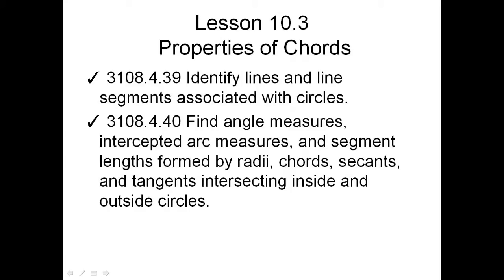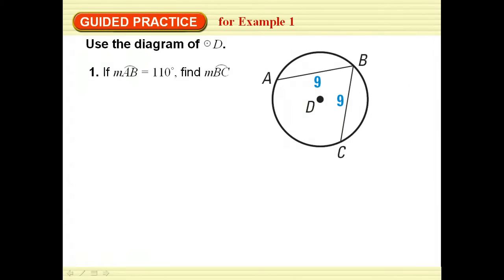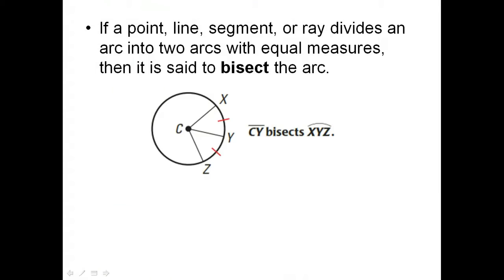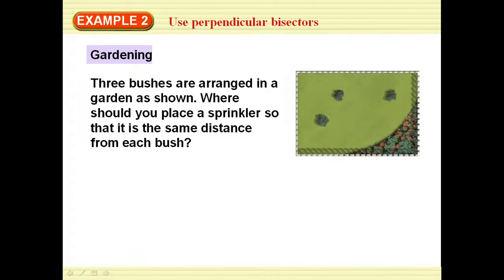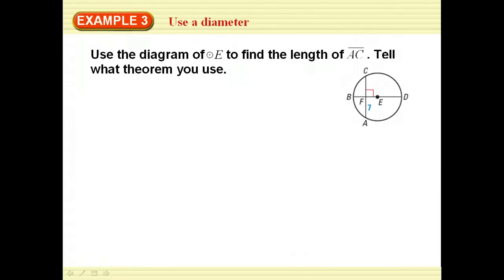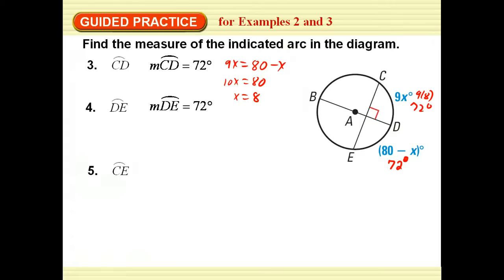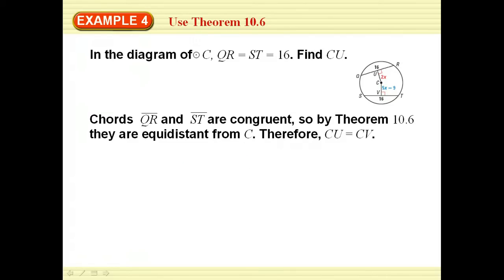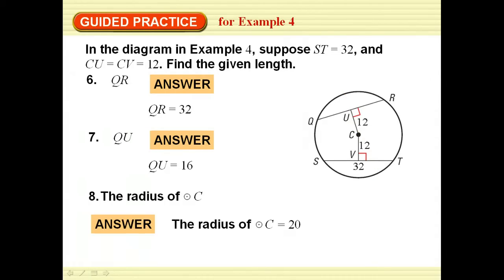Lesson 10.3: Properties of Chords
We use the properties of chords to solve problems pertaining to a circle.